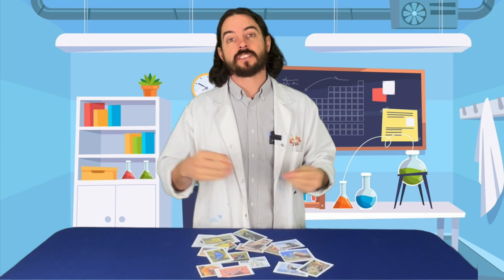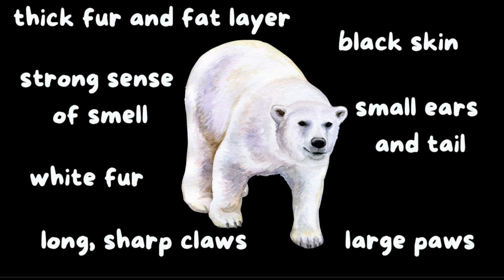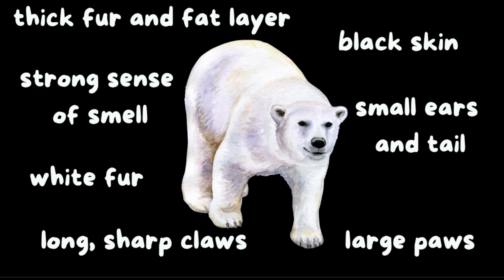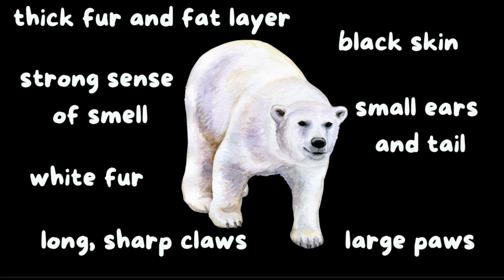BSW25 Animal Adaptations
A British Science Week 2025 video lesson-focusing on animal adaptations in the wild. Matching the British Science Association topic of Change and Adapt.